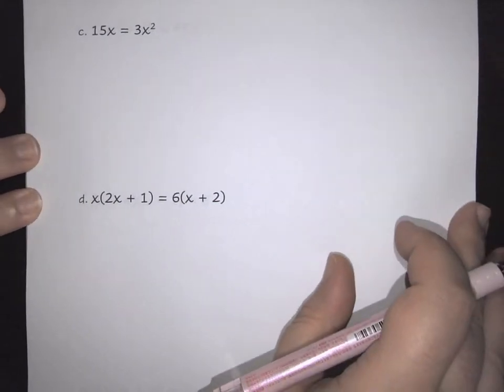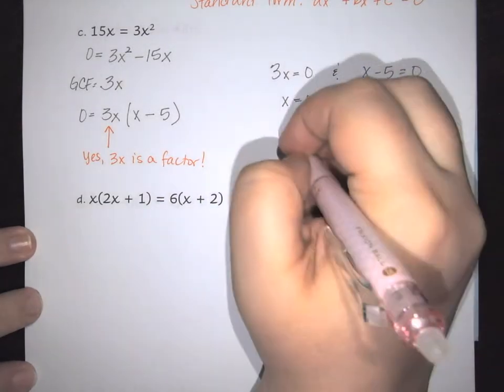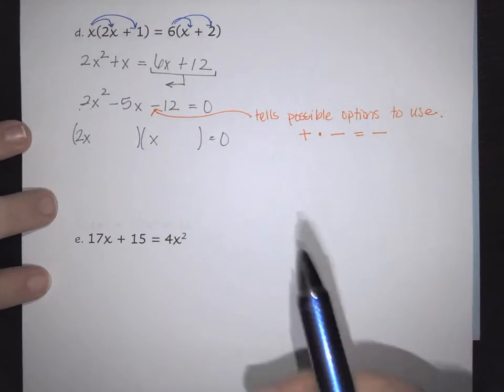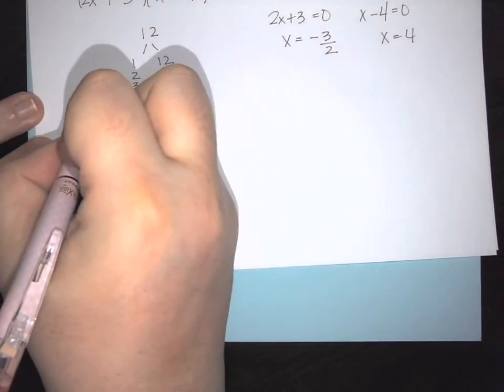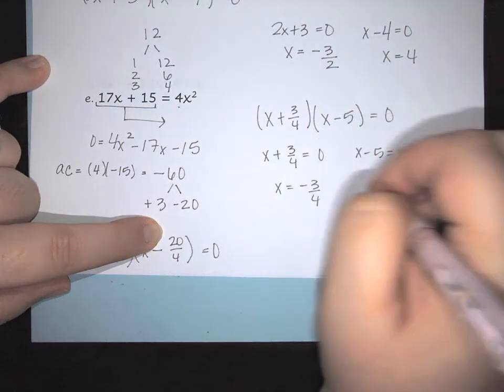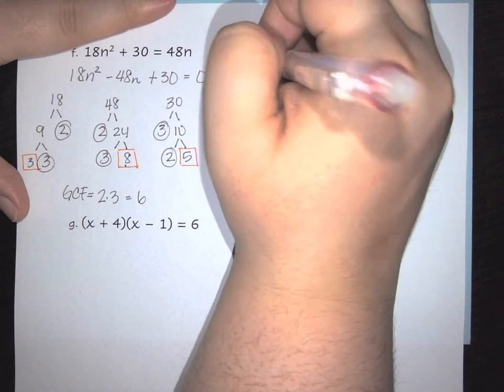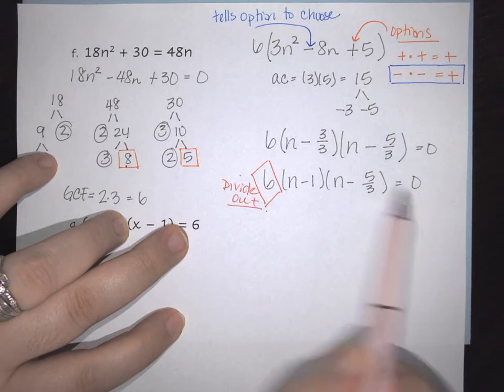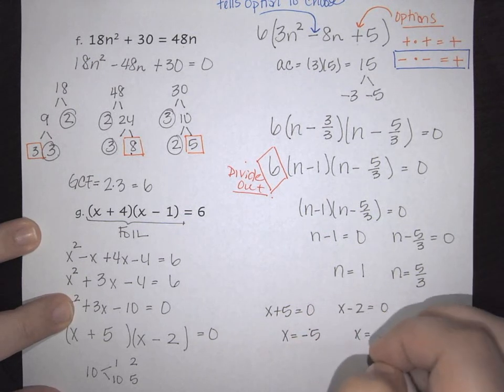Solve Quadratic Equations by Factoring